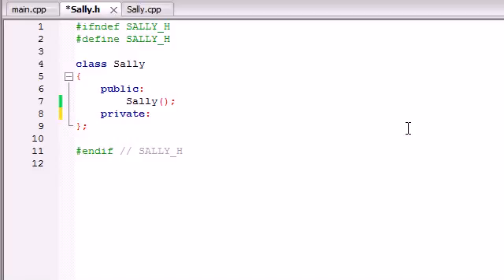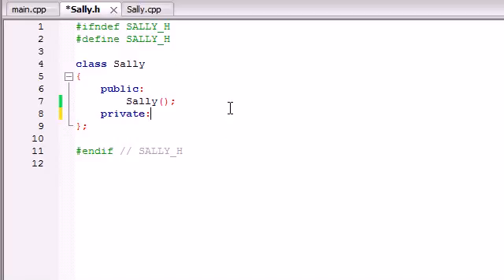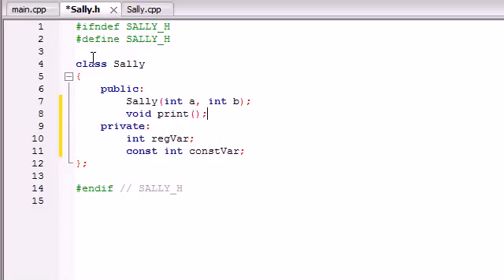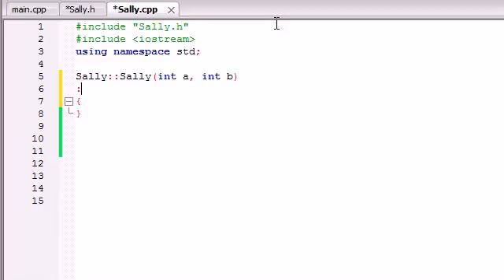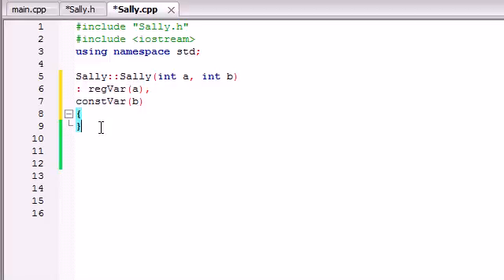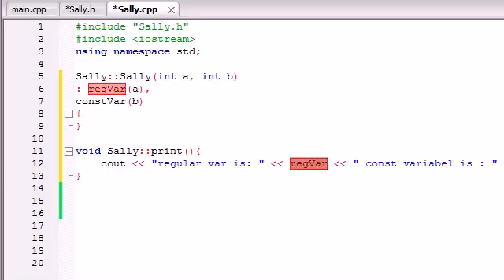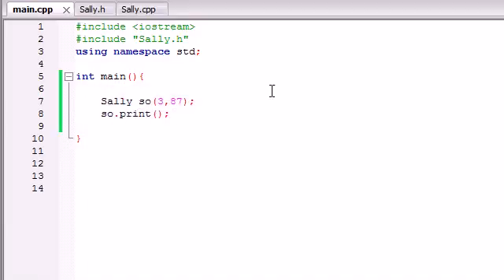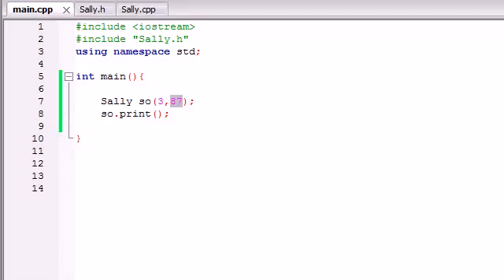45 – Member Initializers